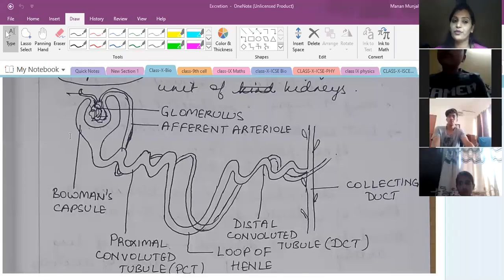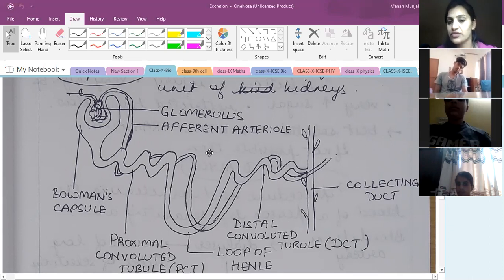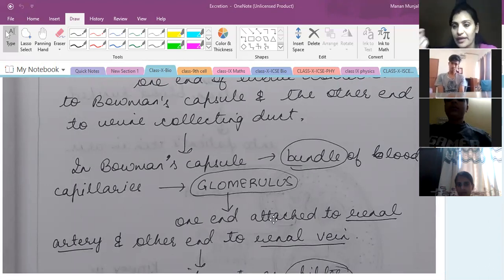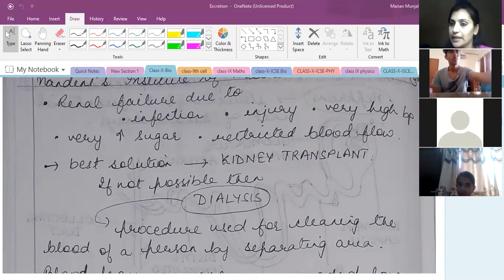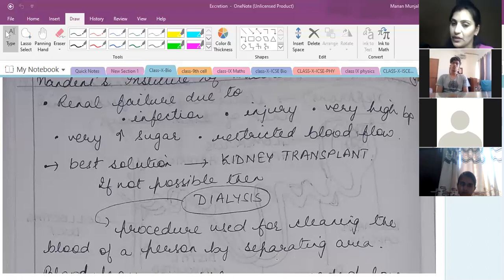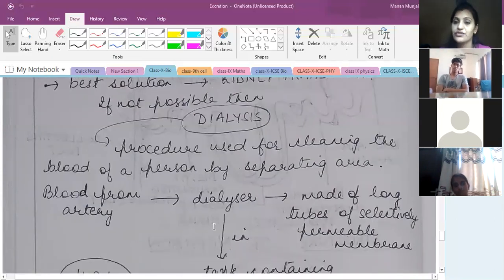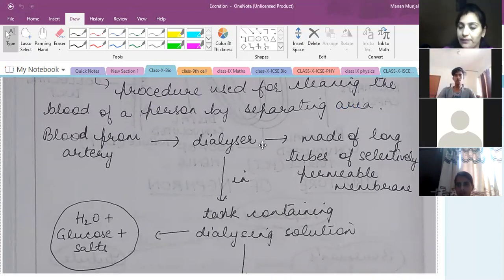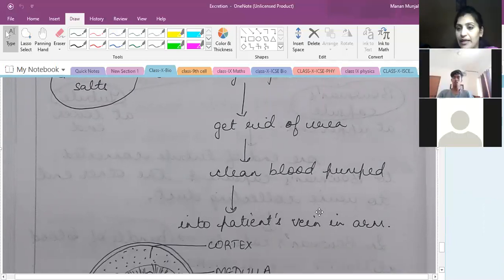LIve CBSE Class X Excretion Part 2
CBSE Class X Excretion  Part 2. Please give your feedback and suggestion in comment section